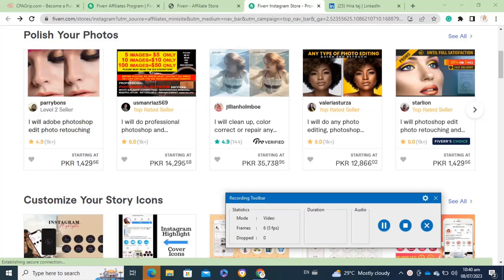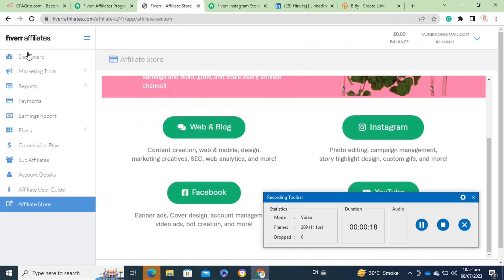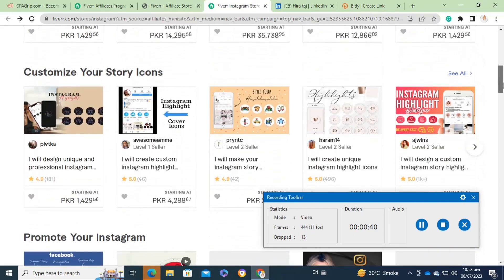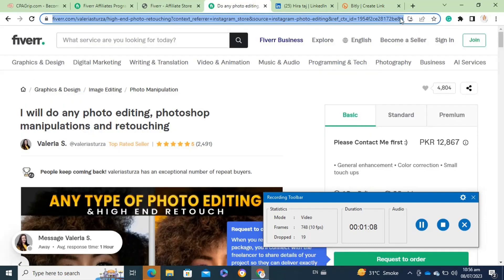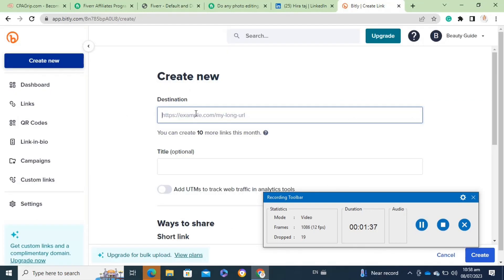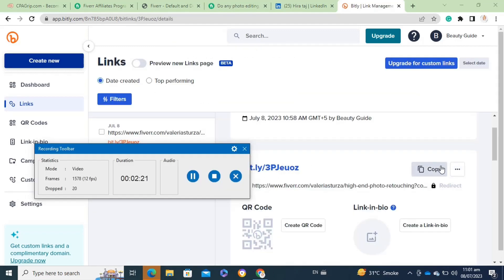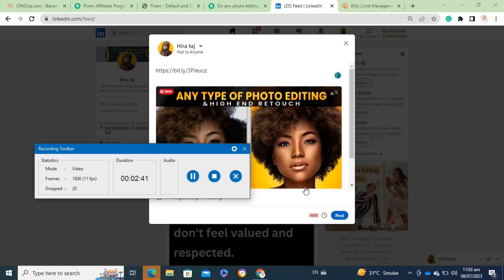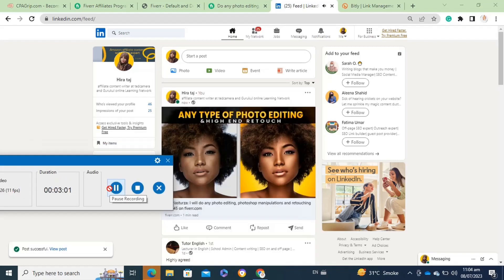HOW TO JOIN FIVERR AFFILIATE PROGRAM! (FULL GUIDE)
In this full guide, we'll teach you how to join the Fiverr affiliate program and start earning money right away!

Joining the Fiverr affiliate program is one of the best ways to start generating income online. This program allows you to earn a commission when you sell products on the Fiverr platform. This guide will teach you everything you need to know about the Fiverr affiliate program, from signing up to getting started selling.

So if you're interested in starting an online business, then this guide is for you! We'll walk you through everything step-by-step, so that you can start getting started right away!

Are you tired and dehydrated? Try Dubby energy drinks! Made with premium ingredients and tastes really good.

0:00 INTRO
0:08 TUTORIAL